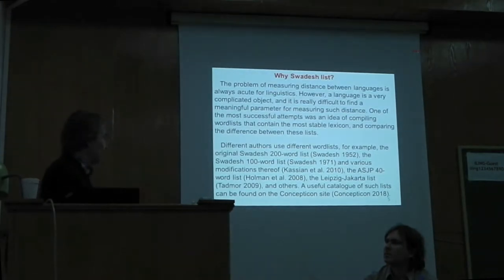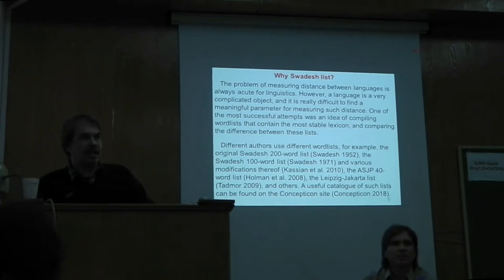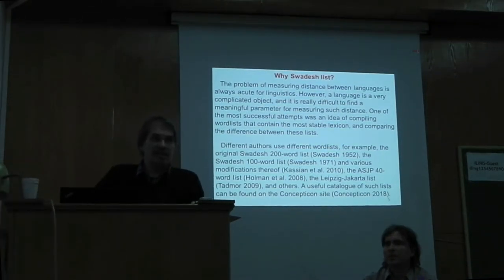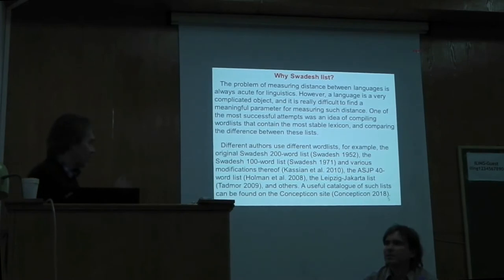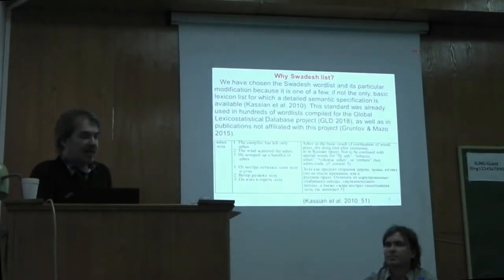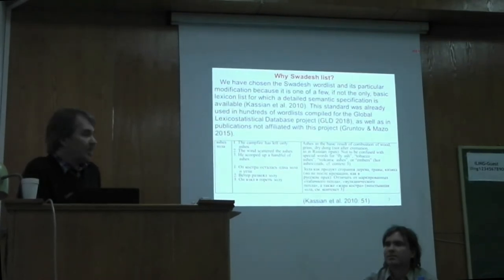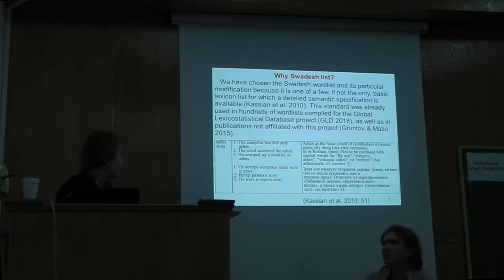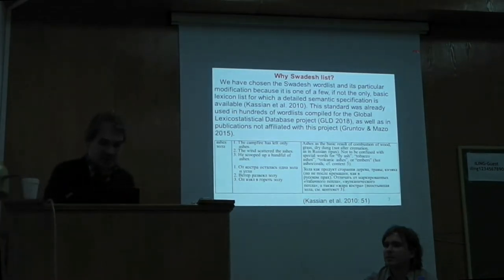F.Rozhansky, M.Zhivlov. Some observations on lexicostatistics: a case study of five Finnic varieties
Talk at The Second Conference on Language Contact in the Circumpolar World, 25–27 October 2019